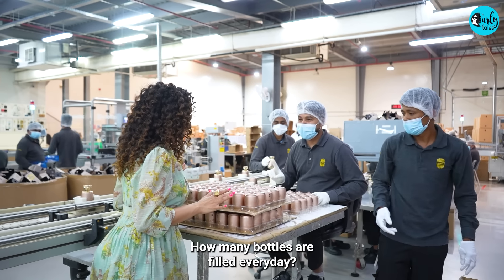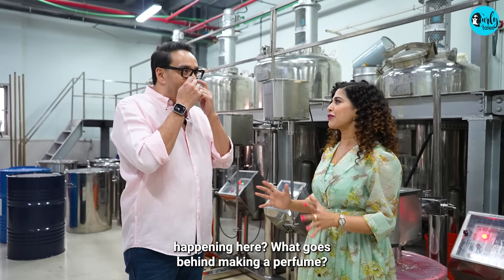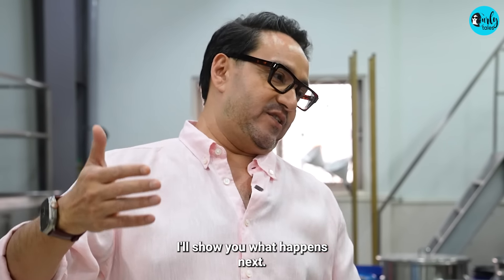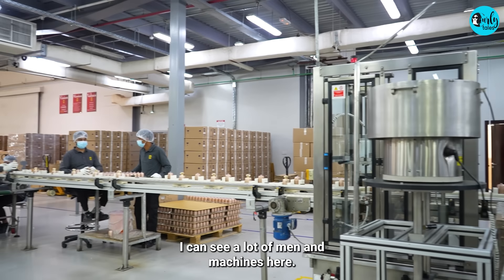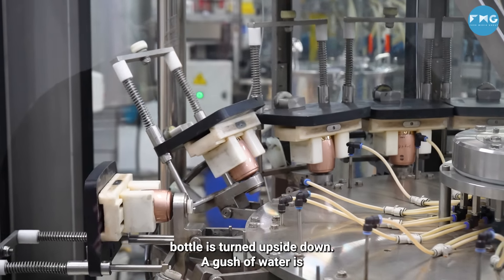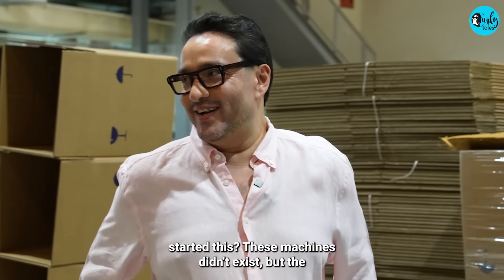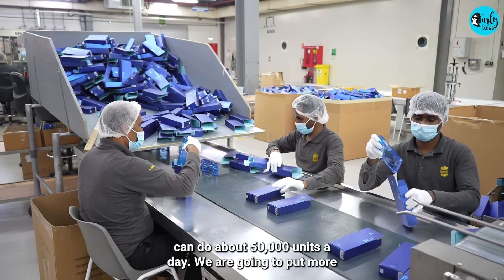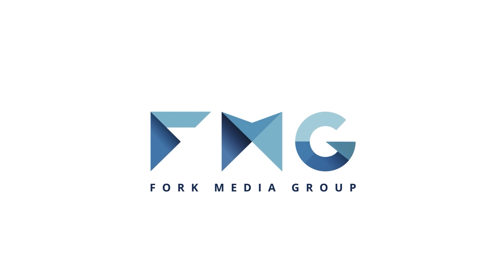Kamiya Visits UAE’s Biggest Perfume Factory in Dubai | Curly Tales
ScentOfSuccess Have you ever visited a perfume factory to understand the behind-the-scenes process? Our Curly Tales Editor-in-Chief, Kamiya Jani, went on an exclusive tour of the UAE’s biggest perfume factory, Ajmal Perfumes, in Dubai! Kamiya explores the intricate process of crafting world-class fragrances as the CEO of Ajmal Perfumes, Abdulla Ajmal, guides her through every stage of production.

Watch the full video to learn how they manage to dispatch over 100,000 bottles daily, from the meticulous procurement of raw materials to the precise maturation process, and finally, to the careful packaging and distribution of each perfume. Get an insider's view of the art and science of perfumery and uncover the secrets behind your favorite scents. Don’t miss this aromatic adventure, only on Curly Tales

00:00 - Biggest Perfume Production Of Dubai
03:53 - Source Of Fragrance
06:38 - Process Of Perfume Filling
08:45 - Invention Of Ajmal Perfume
11:13 - Goal Of Ajmal Perfume